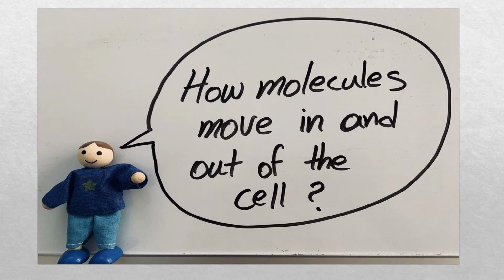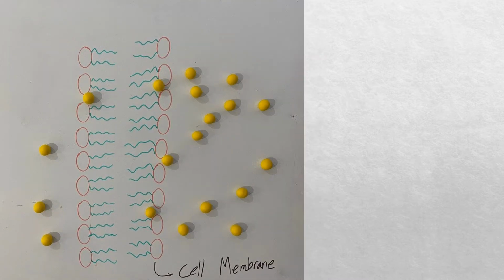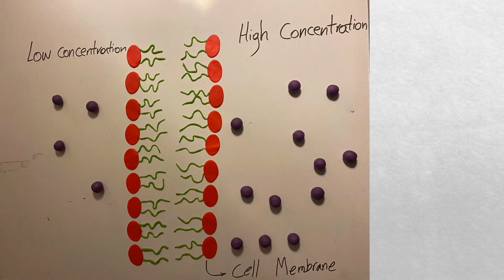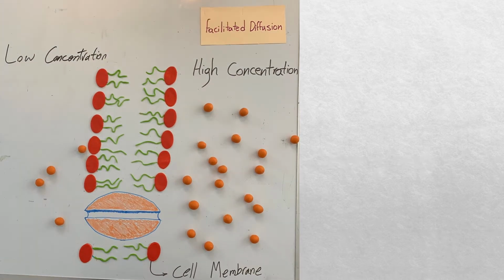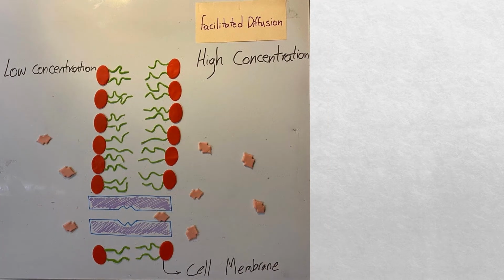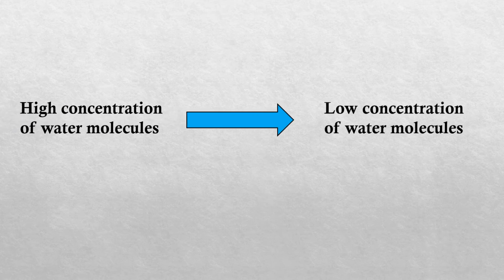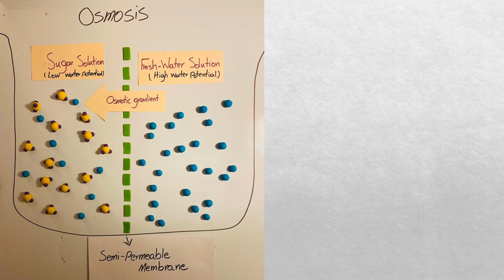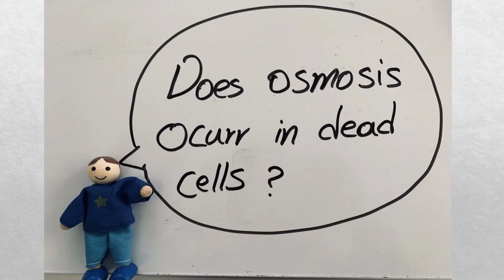Diffusion and Osmosis S00273250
The definition of Diffusion and Osmosis